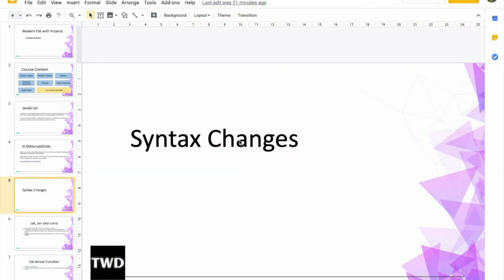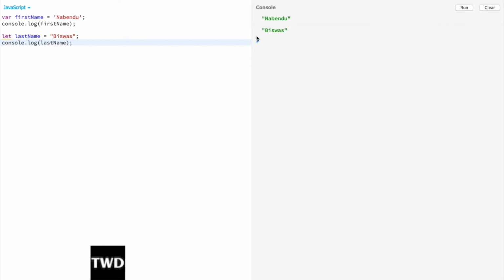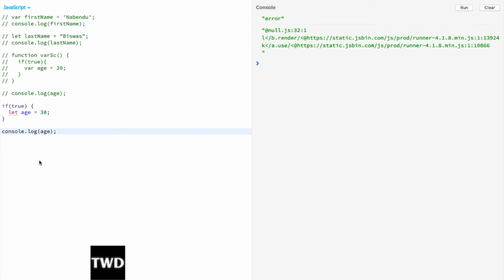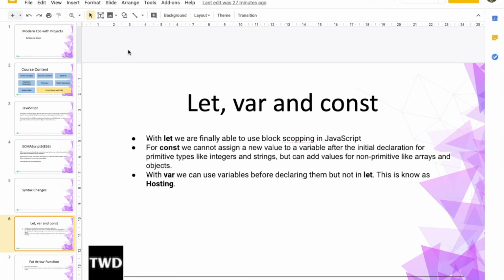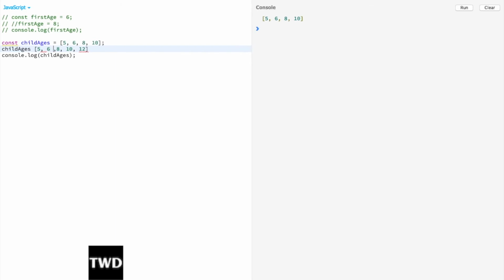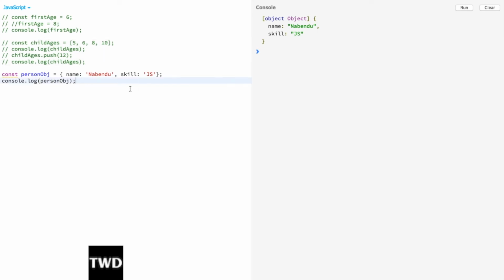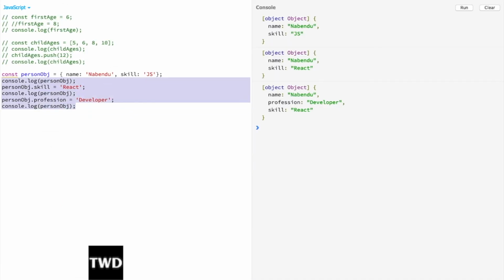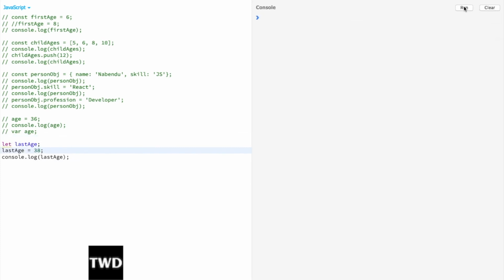Modern ES6 with Projects - Chapter 1 - var, let and const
This is a premium ES6 tutorial. In Chapter 1, we are going to learn about var, let and const.

👨‍👩‍👧‍👦 Exclusive Facebook Group for developers